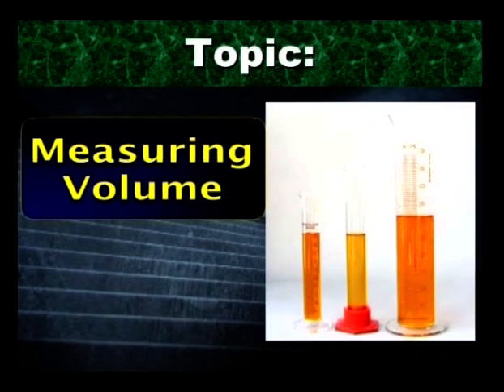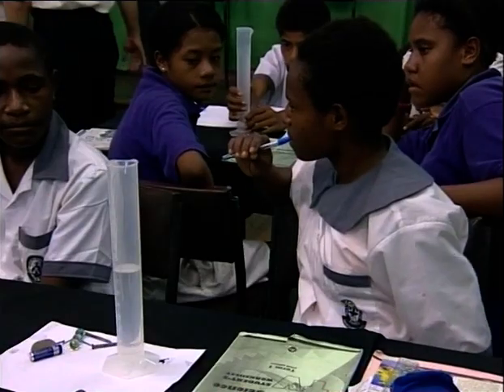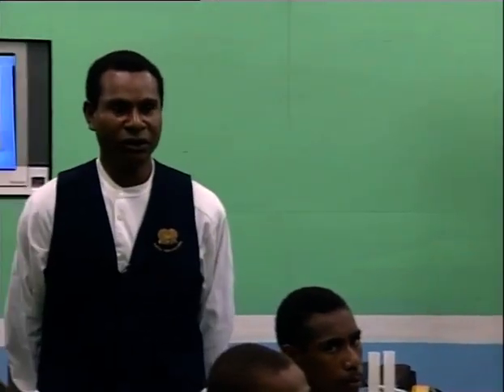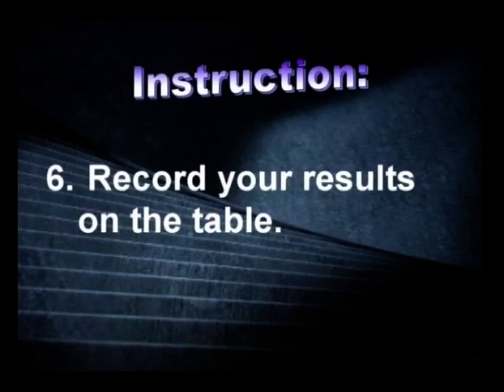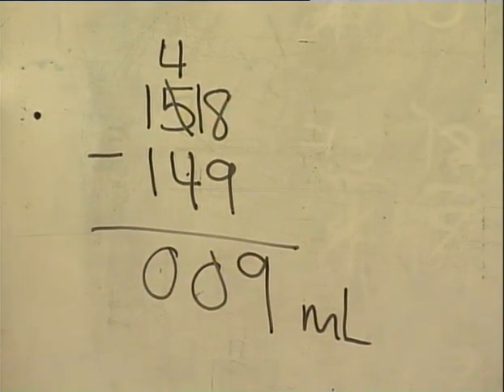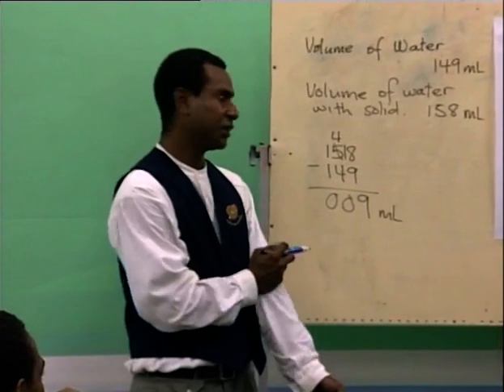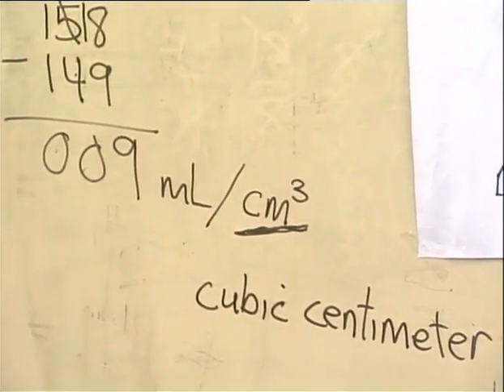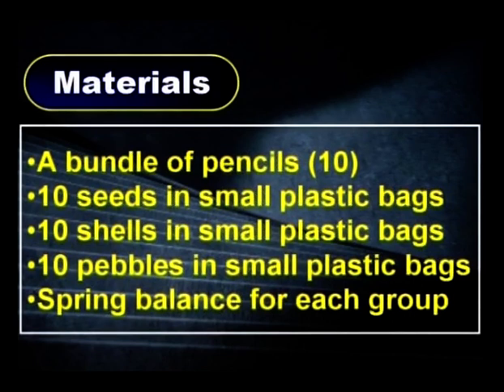Grade 7 Science Lesson 6